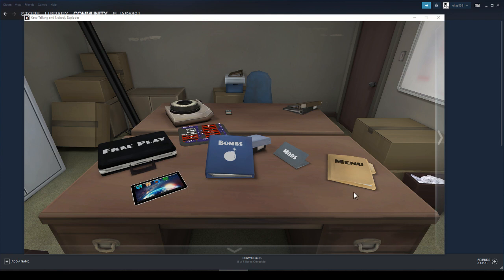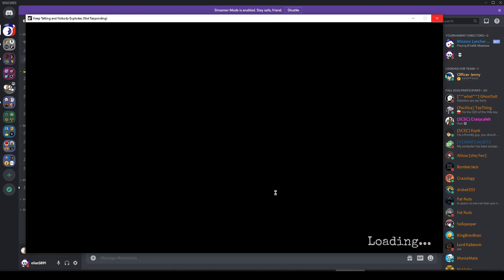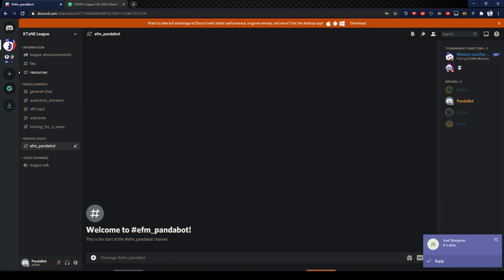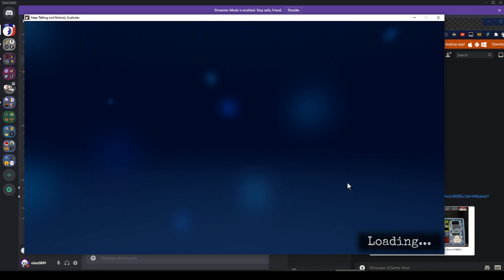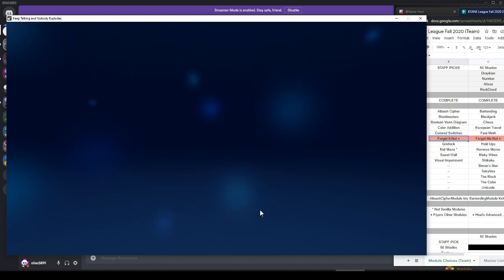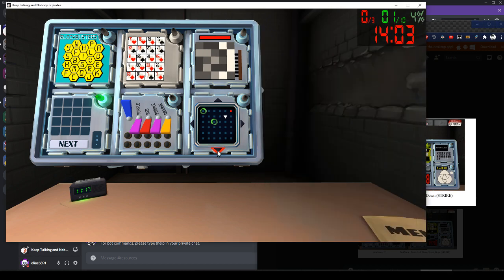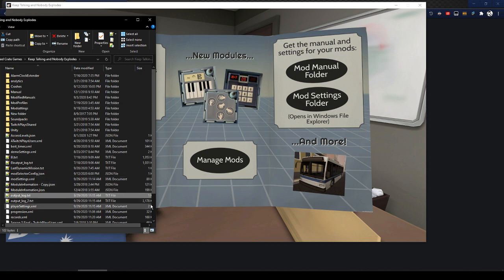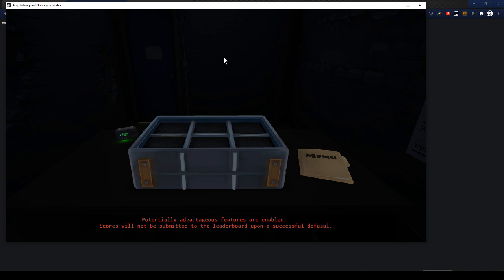Week 0 - How to run your bombs, check your tests, settings, etc.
Information for week 0 of KTaNE League Fall 2020